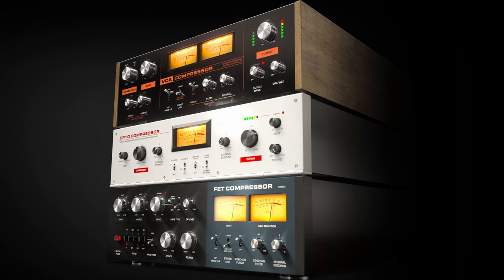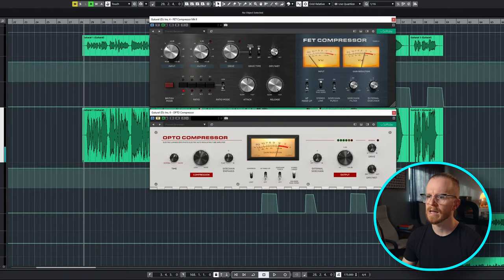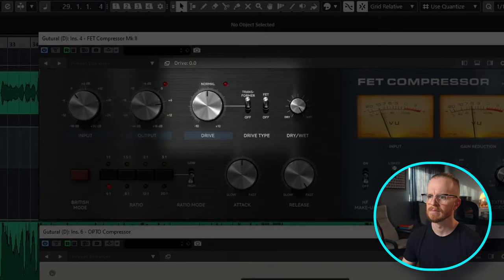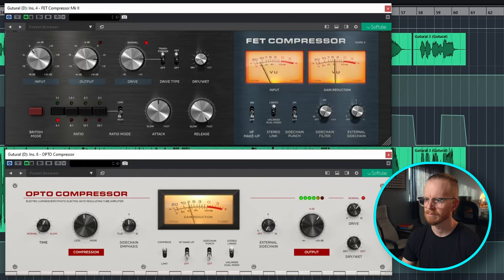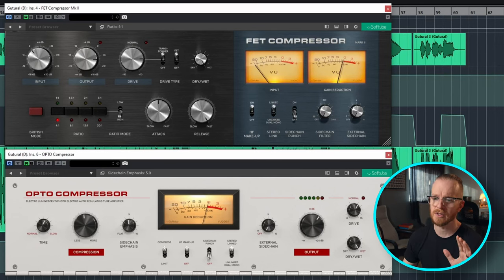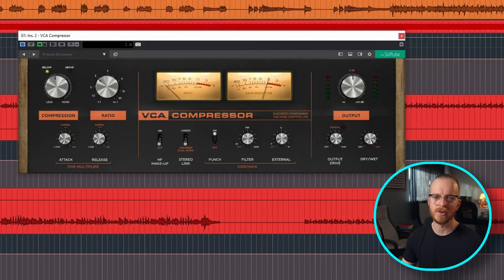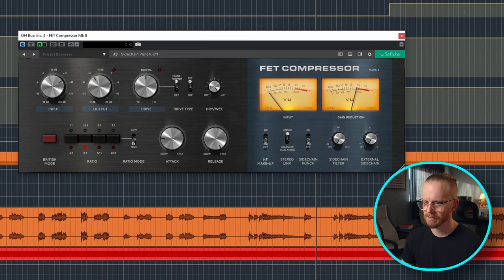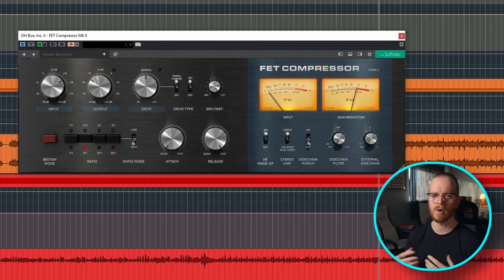3 Classic Compressors with a Modern Twist?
Today, I'm talking about the brand new Softube Icons: The Compressor Collection plugins.  This is a collection of three compressors modeling some of the most used and recognizable compressors in the industry.  Softube has put their own spin on these classics and retrofitted them with some tools and features that brings that classic style into the modern era.  Featuring drive knobs, sidechain sections, high frequency makeup switches, and the classic sound you're familiar with, these plugins can become a staple to your arsenal today.

▶Discounted Intro Price (Until March 1st, 2023): $199◀

If you'd like to hire me for mixing work or videography, links are below